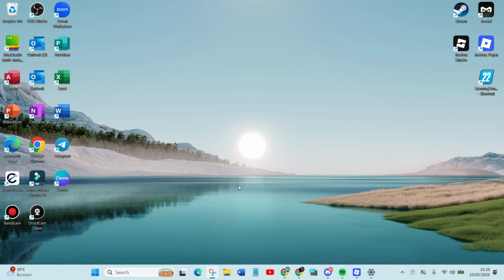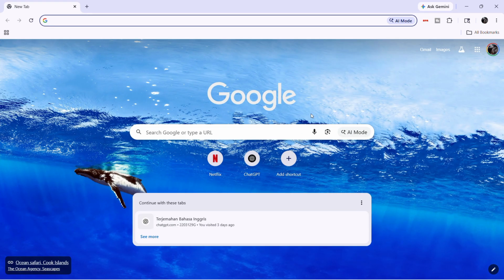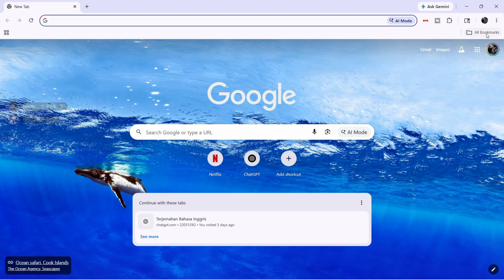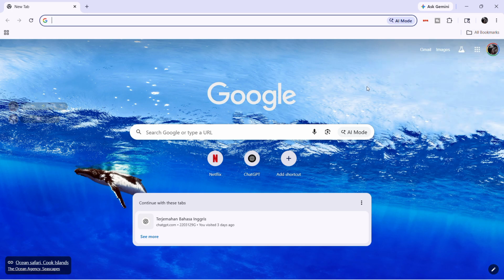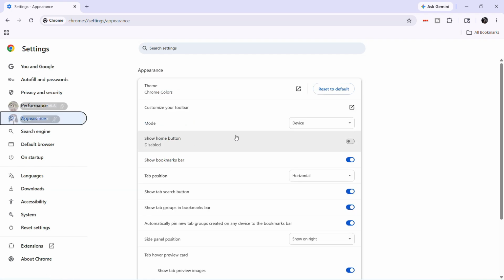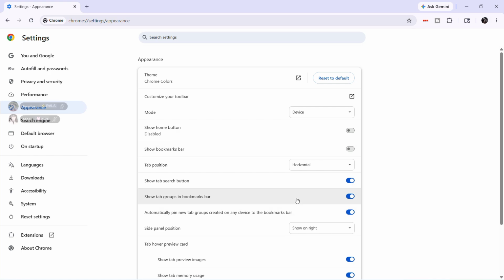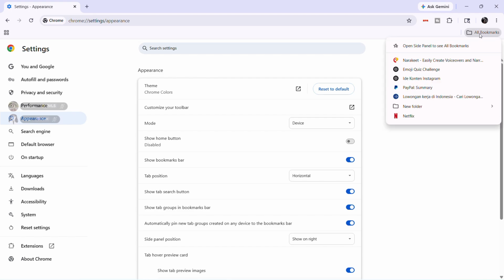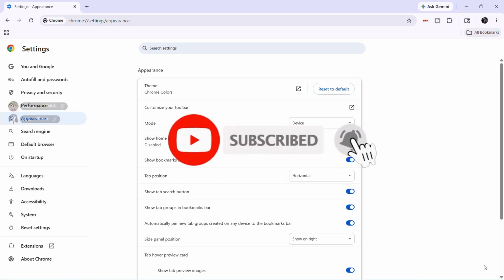How to Always Show or Hide Boommarks Bar in Google Chrome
When you browse the internet, often you mark some interesting & important web pages as the bookmark on Google Chrome. All your marked Bookmarks become available on the Google Chrome bookmarks bar. Google Chrome comes with the default settings as Disabled Bookmark Bar. This restricts the appearance of the Google Chrome Bookmark Bar from any opened web page. You can access the Bookmark Bar from the New Tab by default. However, by default, the Bookmark Bar is hidden to give you more screen space. You can easily show or hide the Bookmark Bar based on your needs.

In this video, we show you how to always display or hide the bookmark bar in Google Chrome. This quick video tutorial will guide you through the chrome settings to manage your google chrome bookmarks for better productivity. Learn how to adjust your browser settings to suit your browsing style.